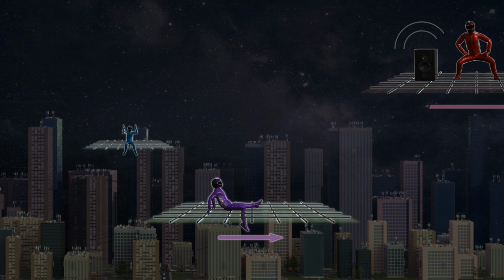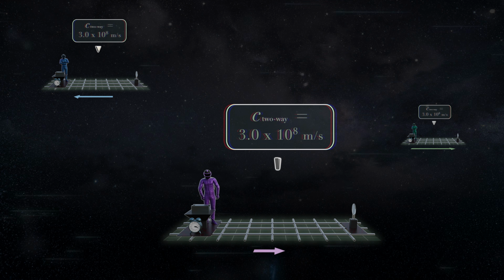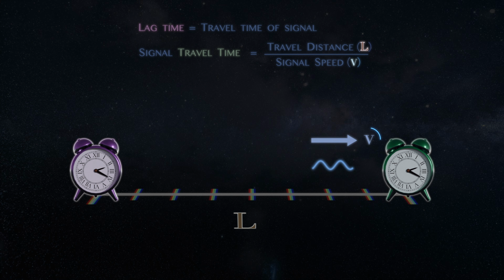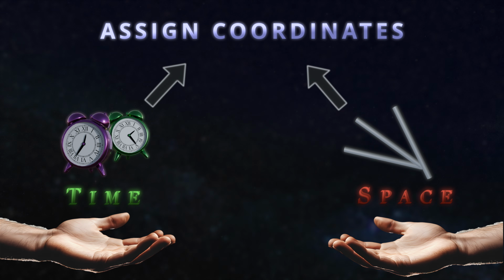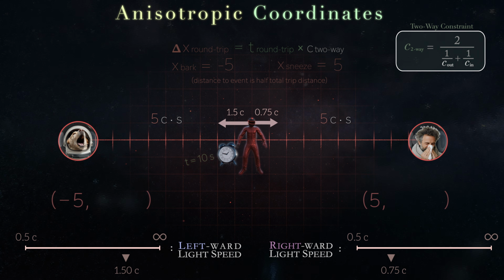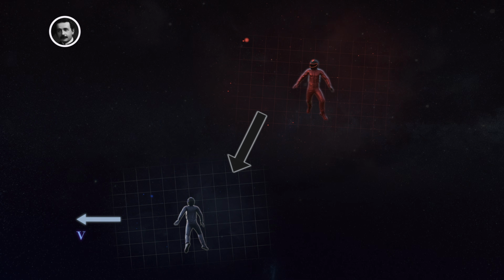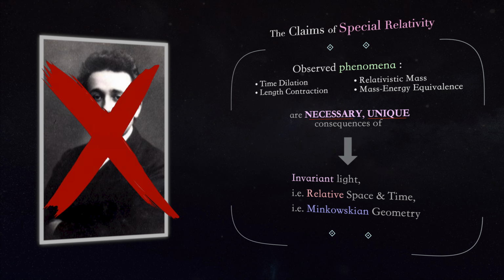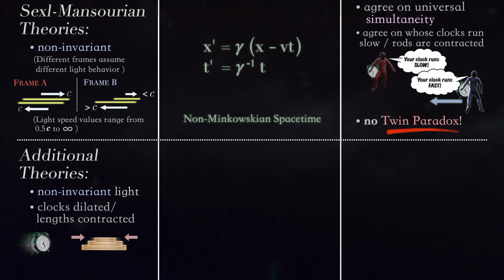How the One-Way Light Problem DISPROVES Einsteinian Relativity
Here the One-Way Speed of Light Problem is examined in thorough detail, and its inarguable consequences for Einstein's Theory of Special Relativity -- as well as for our modern conceptions of space, time, and motion -- are finally spelled out. Join us as we purse what has and always will be our channel's one and only objective -- the truth.

We express our deepest gratitude towards all our Patreons, who continue to make all our research and our videos here possible.

Works and References Cited:

Voigt, Woldemar. (1887). "On the Principle of Doppler"

Einstein, Albert. (1905). "On the Electrodynamics of Moving Bodies"

Reichenbach, Hans. (1927). "The Philosophy of Space and Time"

Mansouri, Reza & Sexl, Roman. (1977). "A test theory of special relativity: I. Simultaneity and clock synchronization." General Relativity and Gravitation. 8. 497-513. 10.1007/BF00762634.

Anderson, R., Vetharaniam, I., & Stedman, G.E. (1998). "Conventionality of synchronisation, gauge dependence and test theories of relativity." Physics Reports, 295, 93-180.

Contents:
00:00 -- Intro
01:16 -- Invariant vs. Anisotropic Light
05:30 -- One-Way Light Problem
09:53 -- Assigning Coordinates & Simultaneity
15:07 -- The Principle of General Transvariance
18:44 -- Possible Theories
21:20 -- Further Criteria